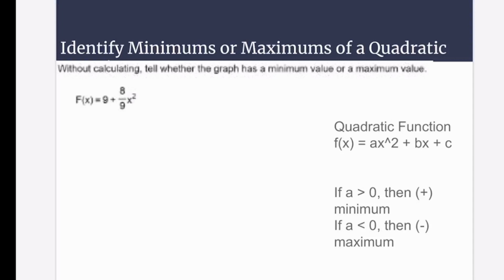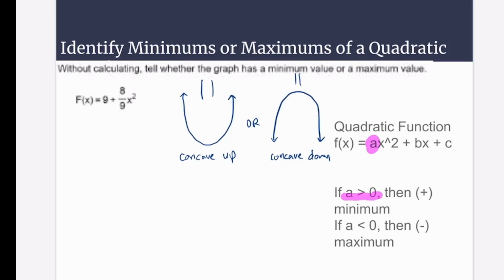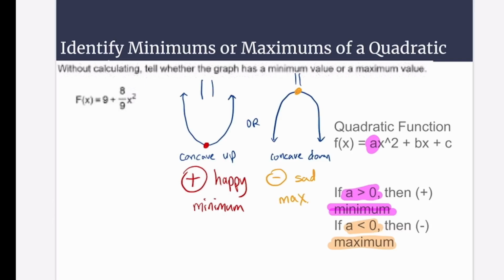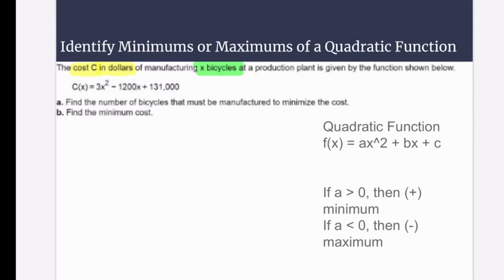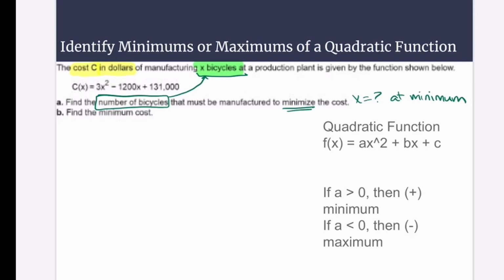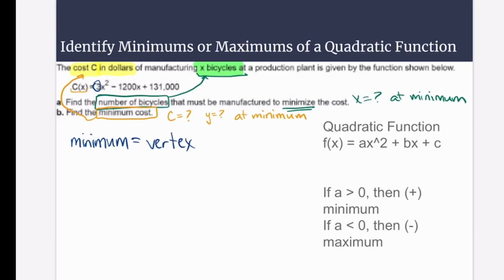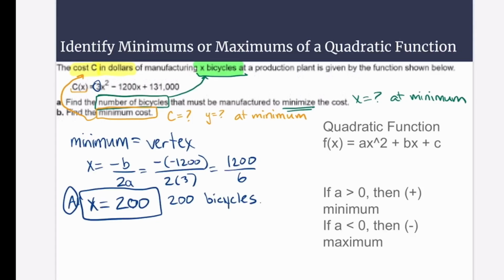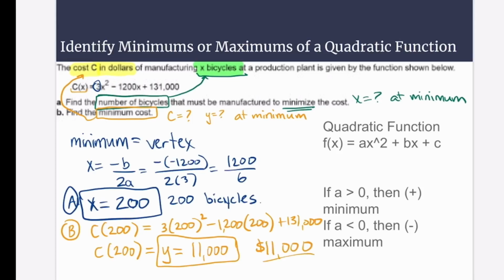Minimum and Maximum Values of Quadratics